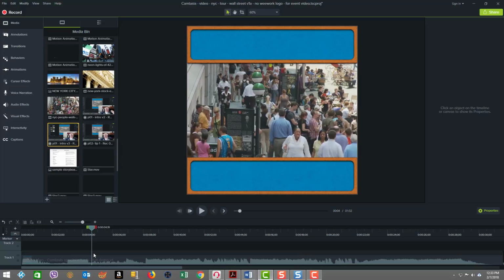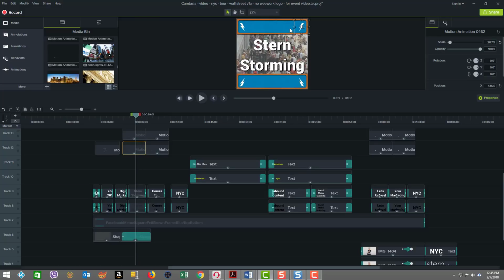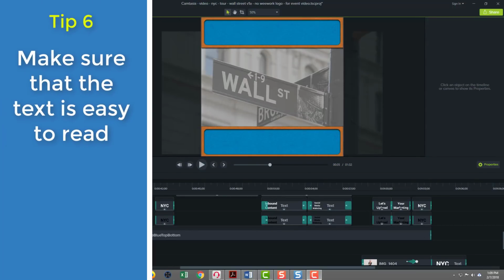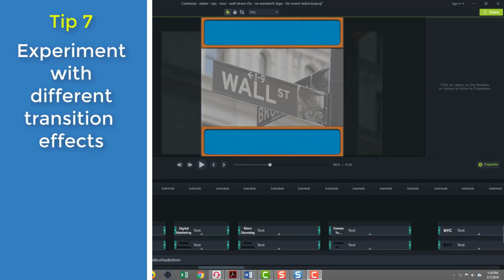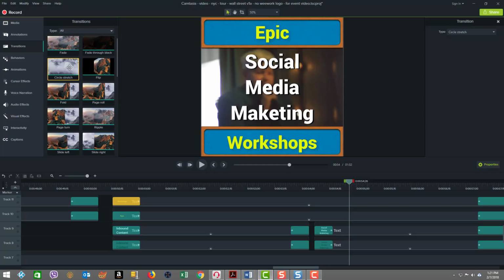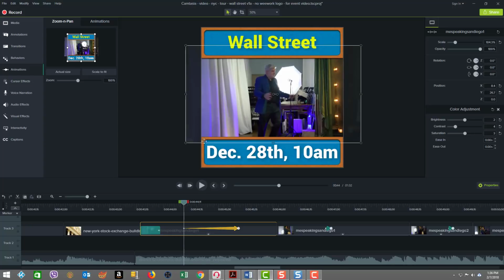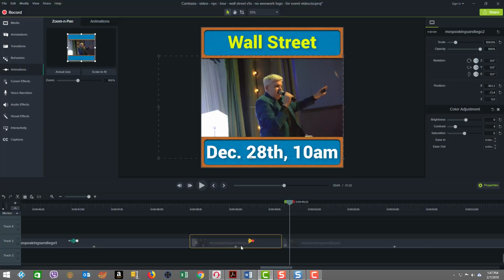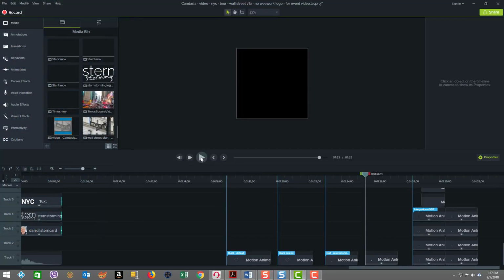Camtasia Editing Tips - Special Effects Video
How do you plan and execute a video with special effects?

In this video, you’ll see how to plan your script/storyboard and integrate many special effects (e.g. kinetic text, motion graphics, edit cuts, zooms, music and sound effects) into your videos.

Although the example in this video is created with Camtasia, the principles apply to pretty much any editor!

The promotional event video example featured in this tutorial was created for Darrell Stern’s nationwide 2018 tour.  You can learn more about Darrell Stern, Stern Storming and the Stern Marketing Academy